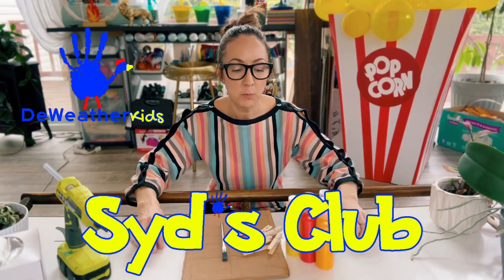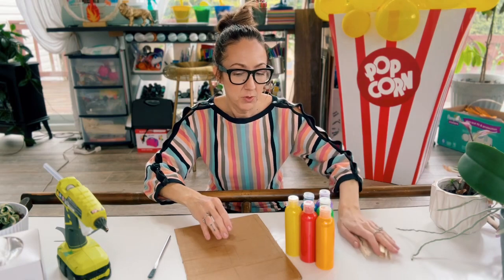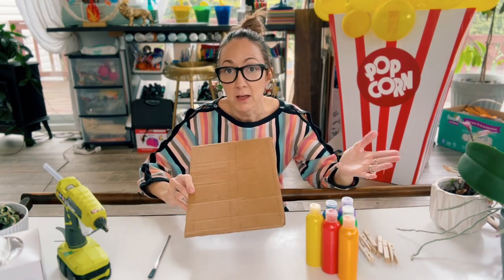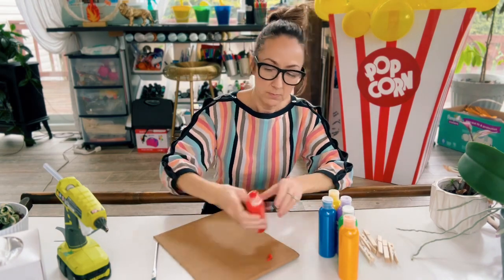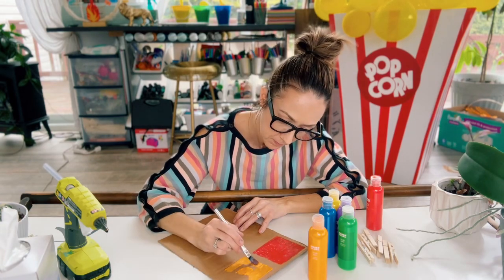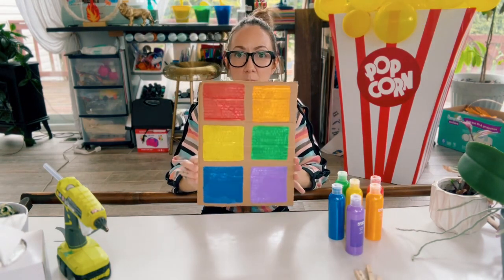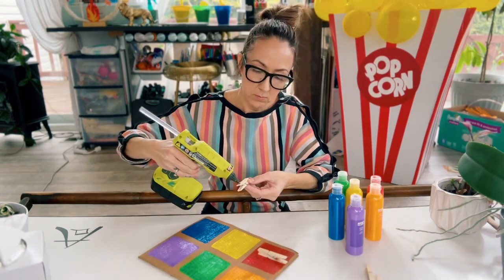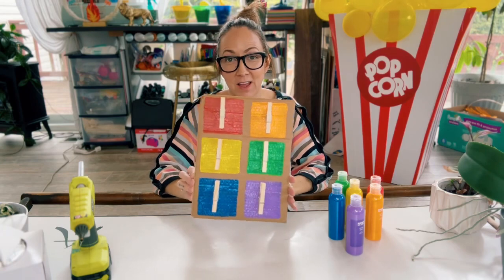DIY Rainbow Nature Hunt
Syd’s club is a YouTube series that helps to teach kids about the weather through fun and interactive arts, crafts, experiments and more.

As the days get longer it’s fun to spend more time outdoors. Today we are making an easy DIY Nature Hunt board. It’s fun to get outside and see what colors you can find in nature. All you need is a piece of cardboard, paint or markers, clothespins and glue.